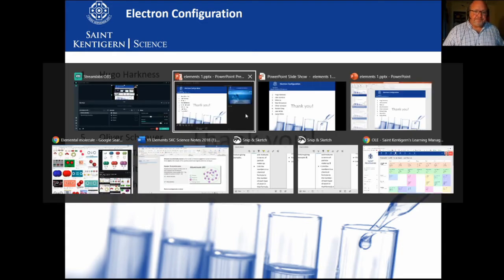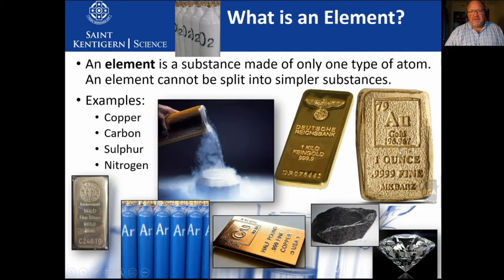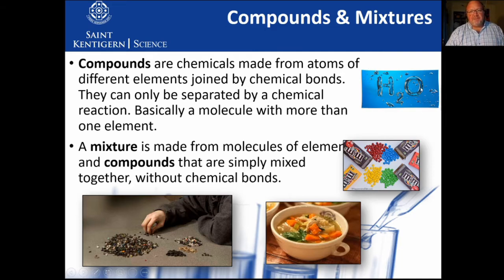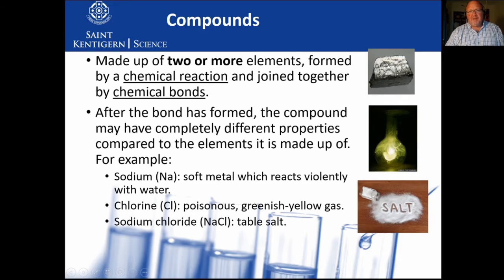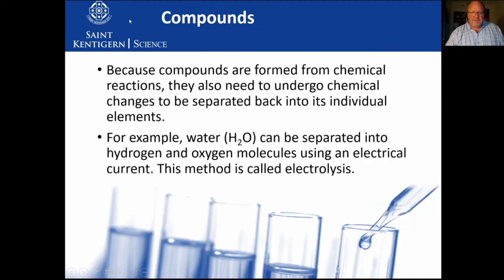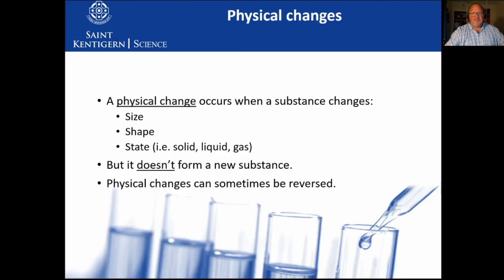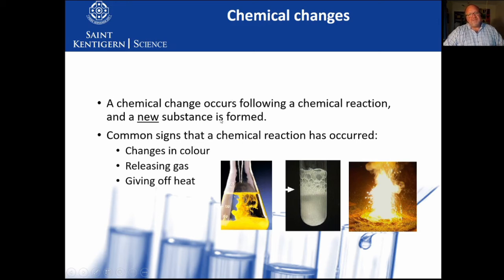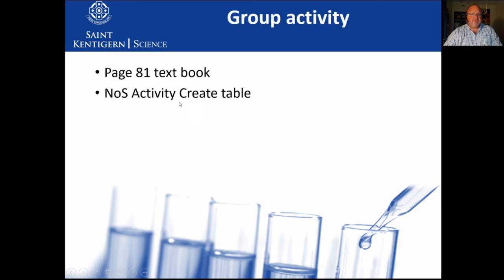Mixtures and Compounds